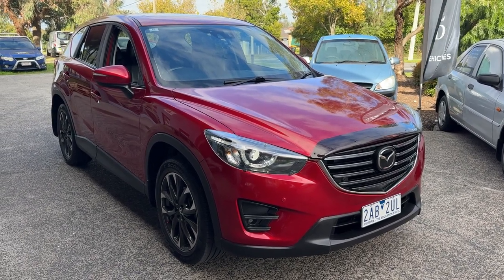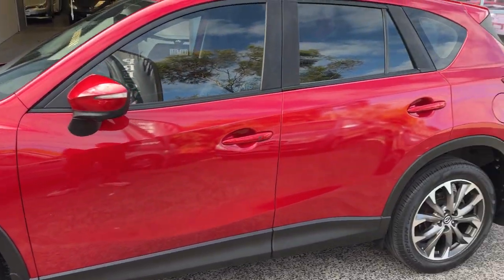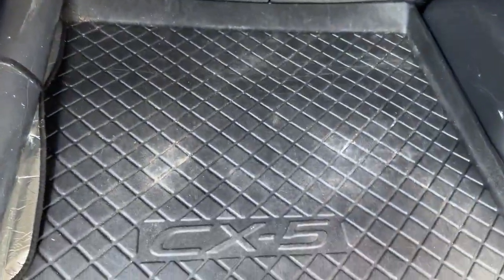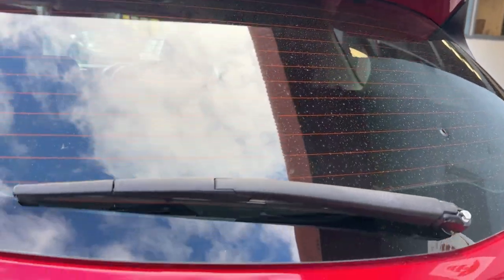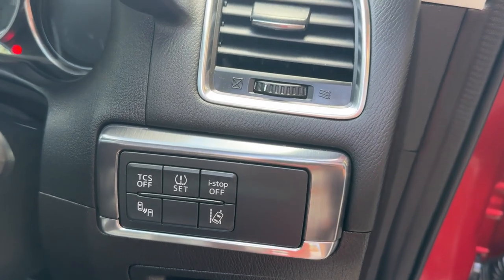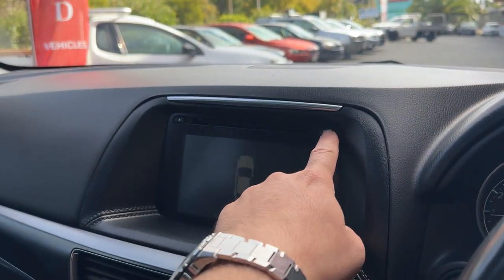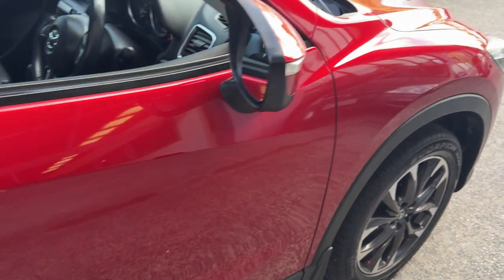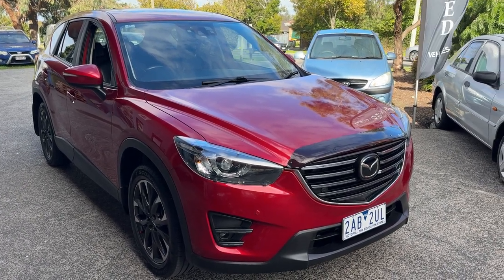2016 Mazda Cx-5 Grand Touring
Welcome to another walkaround video from Victoria Car sales, in this video today we have a beautiful 2016 Mazda Cx-3 Grand Touring .
This Car is being advertised in Ringwood Victoria 3134 Melbourne Australia.